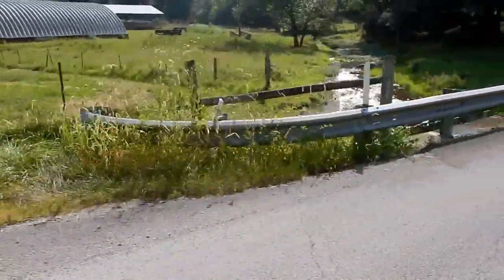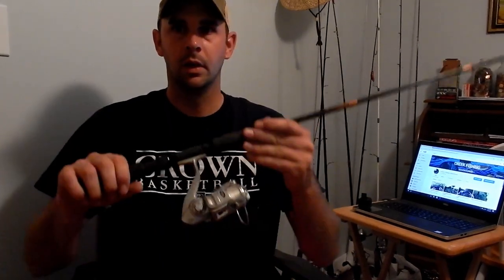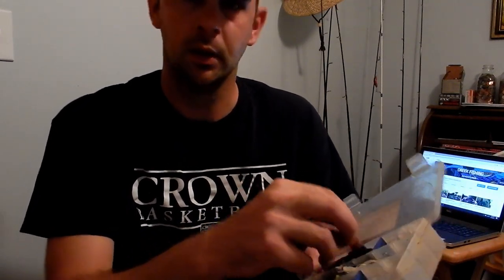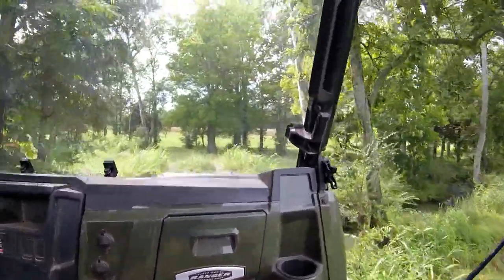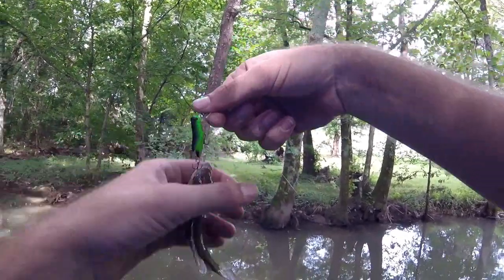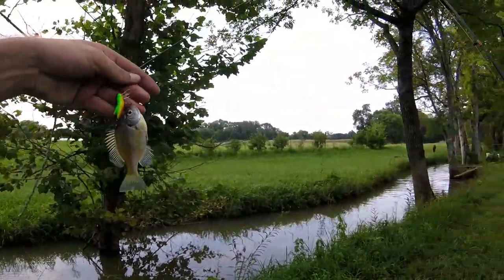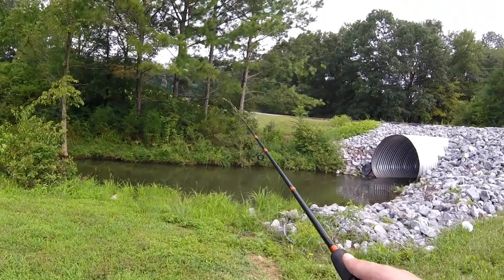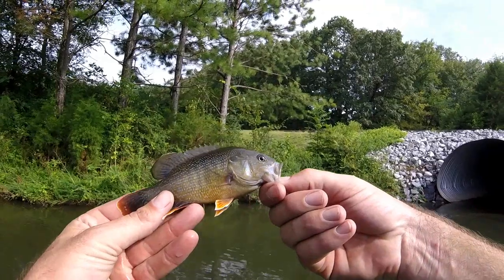How I Find and Fish Small Creeks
This is just a simple video showing how I go about fishing a small creek. Hope it can help someone if they are looking to start fishing or find a creek to fish in.